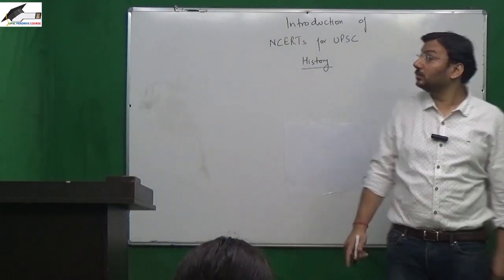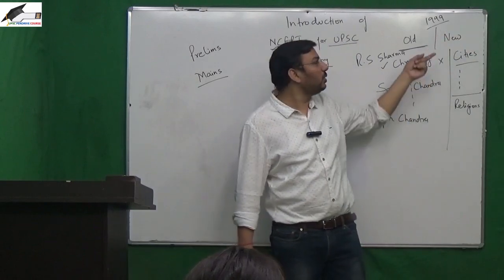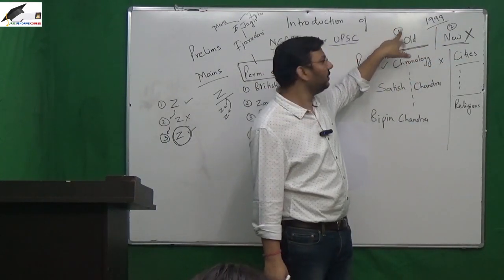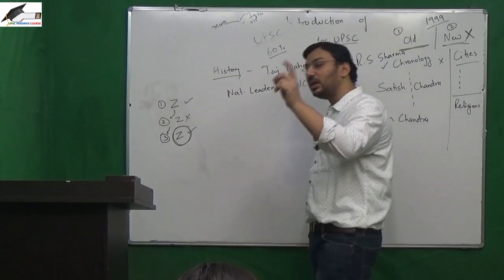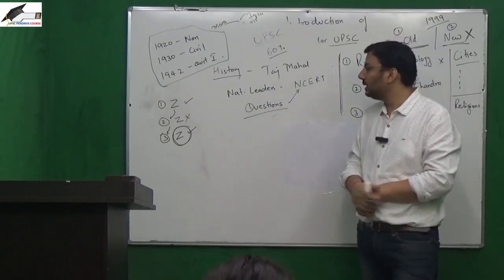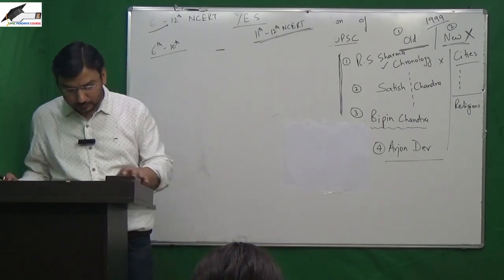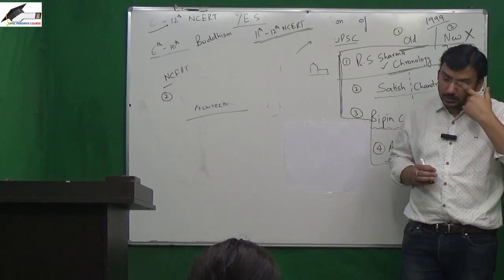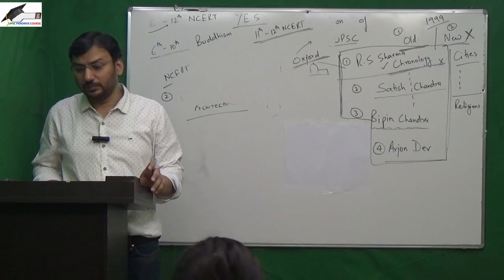Course Introduction- NCERT History by Praveen Dixit for UPSC Civil Services examination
Orientation of the course NCERT History for UPSC Civil Services examination.

 UPSC 2020, 2019 & 2018 DIRECT QUESTIONS FROM NCERT UPSC 2020: 3 questions verbatim from a single chapter of NCERT Class XI (Old) Chapter 20- The rise and growth of the Gupta Empire.
 This course covers standard NCERT books from class 6th to 12th along with the basic concepts (as per the students doubt). This course will guide students to cover the text books in phase wise manner. The most comprehensive course of its type and you would not need any course for history after this.
 All NCERTs Class VI-XII will be covered in over 45 lectures.
 Over 2000 most important historical terms will be covered from every page of NCERTs, the main bulk of prelims questions.
 The information given in NCERT is considered as of the highest priority and grade.
 This course will cater the demands of UPSC, State PSCs and other competitive exams.

Join Telegram channel of Praveen Sir for notes updates, mind maps and other content